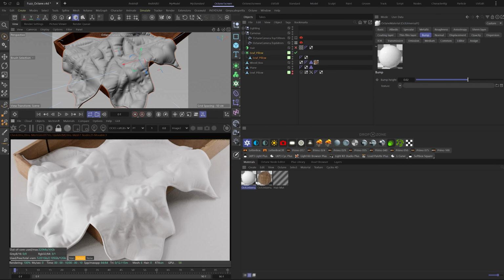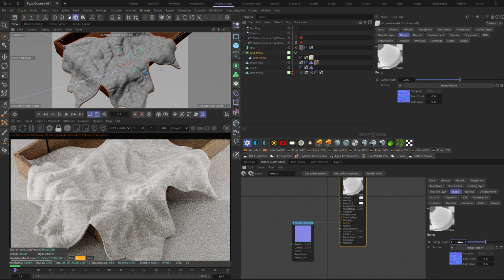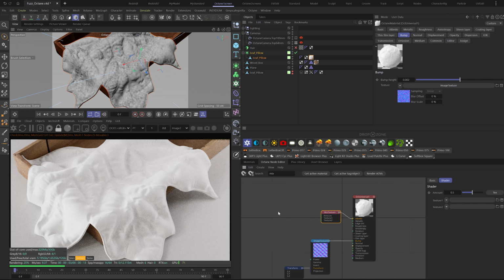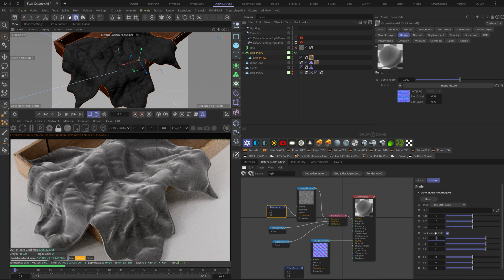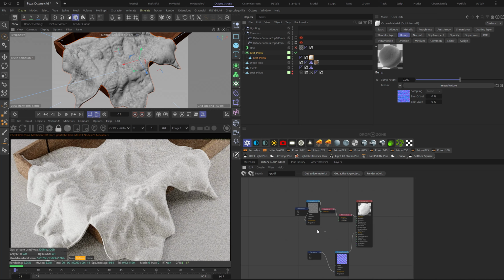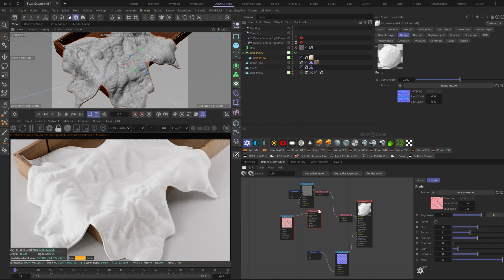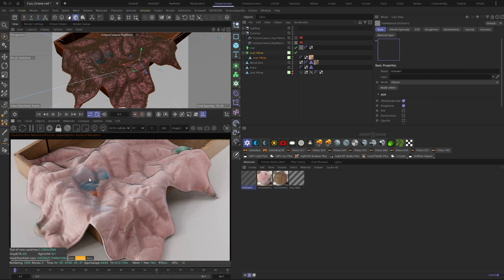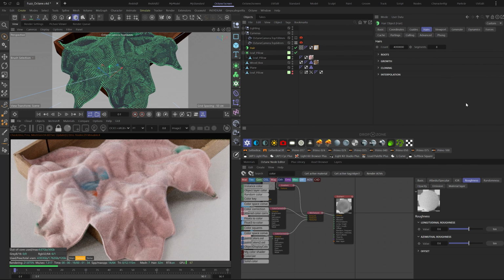Fuzz Material With Octane In Cinema 4D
Create this fuzzy material in Cinema 4D, rendered in Octane.